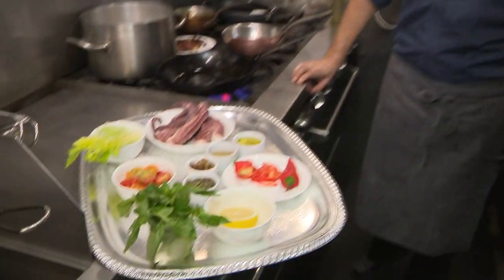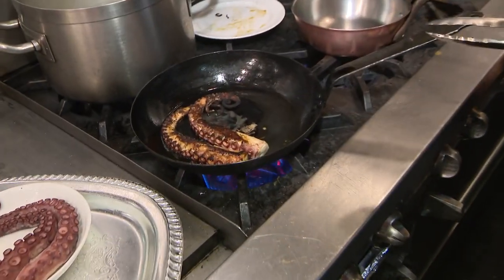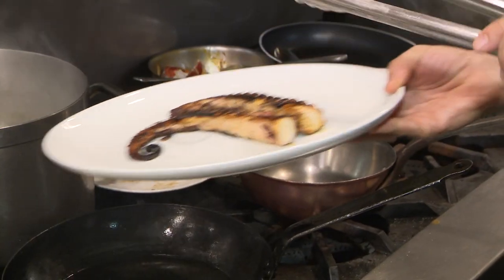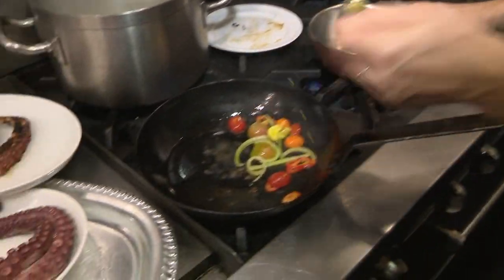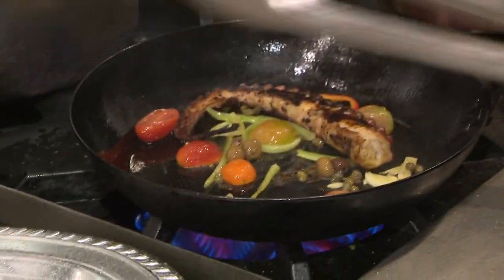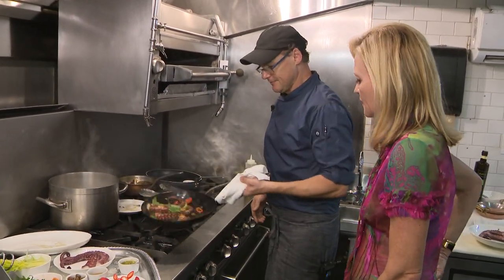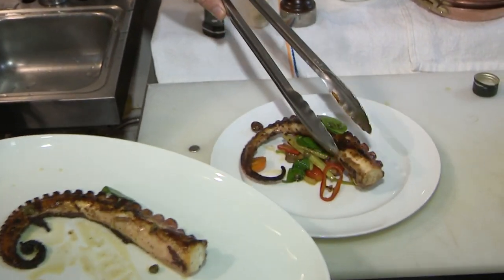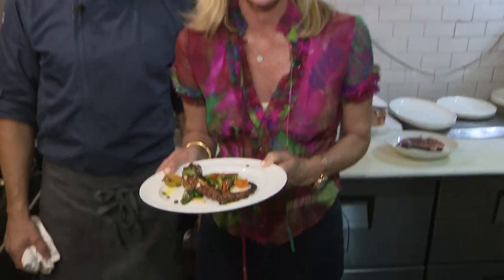Digital Bite: Cecconi’s Special Seared Octopus With Capers, Celery & Olives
Cecconi's in the SoHo Beach House is serving up this delicious seared octopus dish in today's Digital Bite.